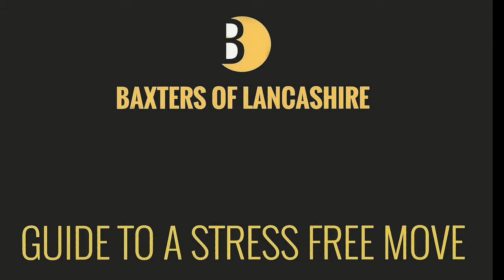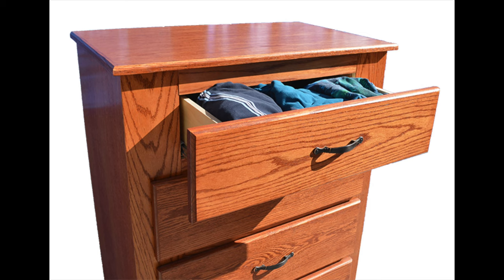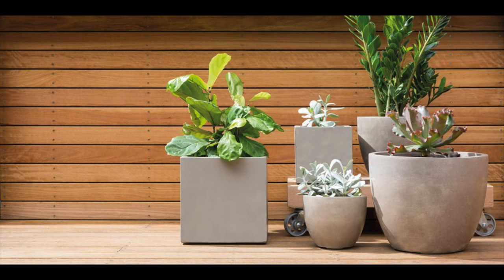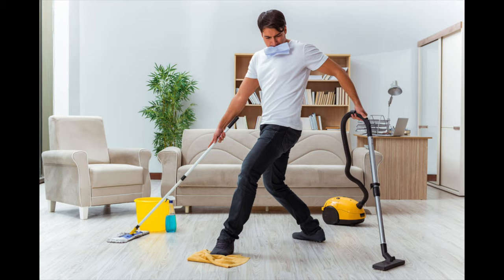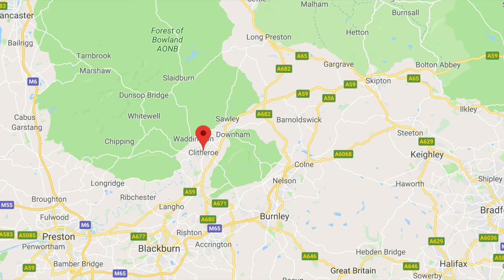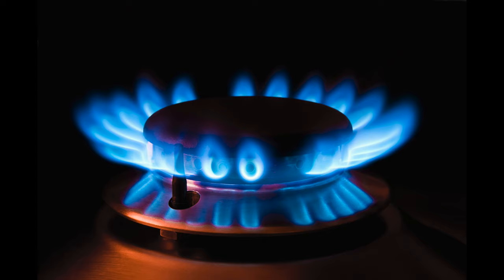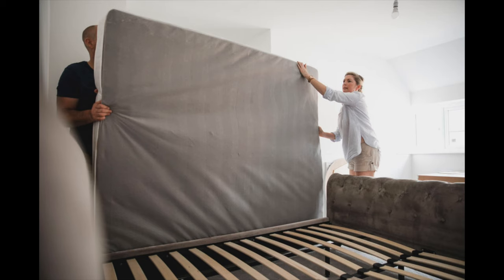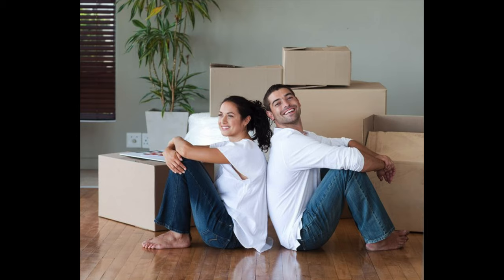Baxtersmove Guide to a stress free move Part 2 With Free Moving Guide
This is part 2 of our guide to a stress free move.

Moving House with Baxters Move
You can download our Free Guide to a Stress Free Move

Here at Baxters we have been moving people to and from Lancashire for over 65 years.

Therefore we like to think we know a little bit about making a house move go as smoothly as possible.
To help you with your move whether with Baxters or another company we have put together this short video. That will give you an idea of how to plan the move to suit you and some helpful reminders so you don’t leave the gas on or forget the cat !.

to our website were you can download this guide as a pdf. So you can keep as your check list and to do guide.